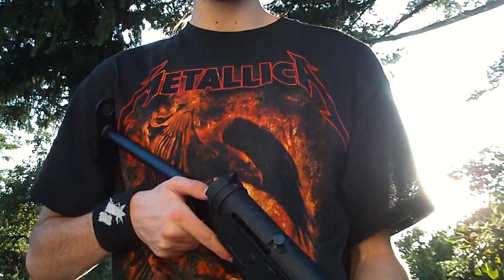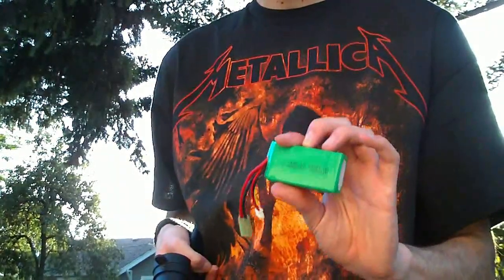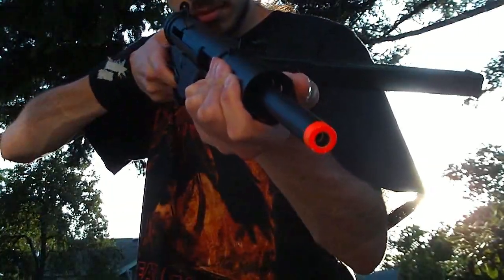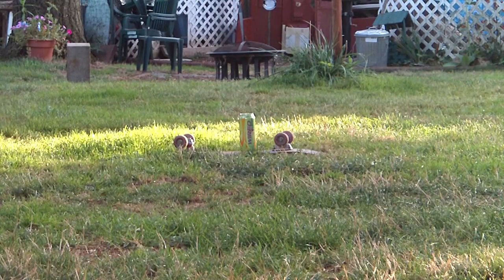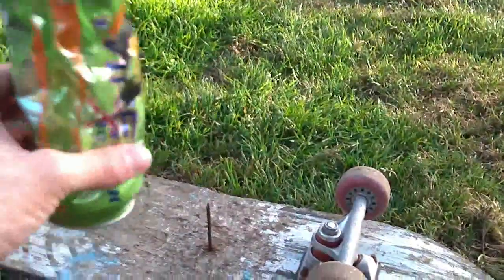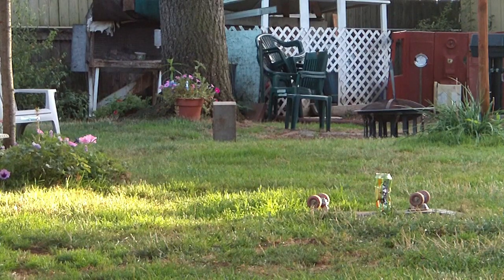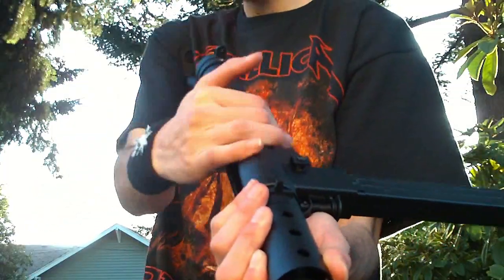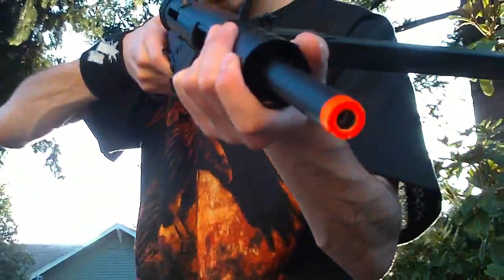AGM Sten accuracy test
Link to the thread on RDA's forum where you can talk about it.